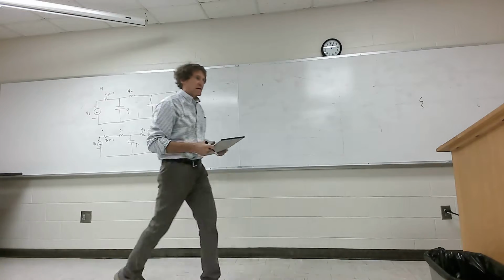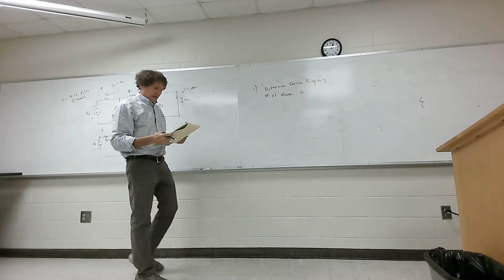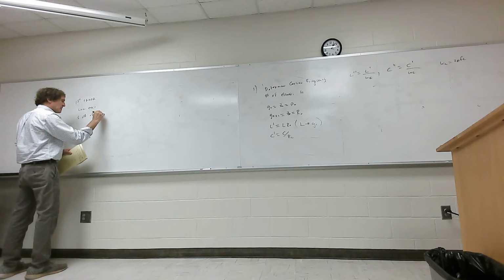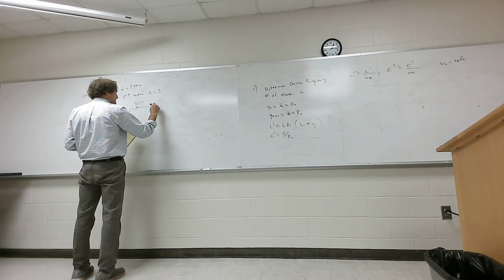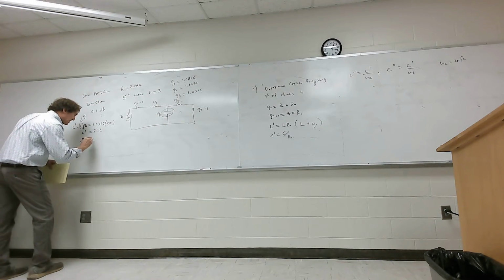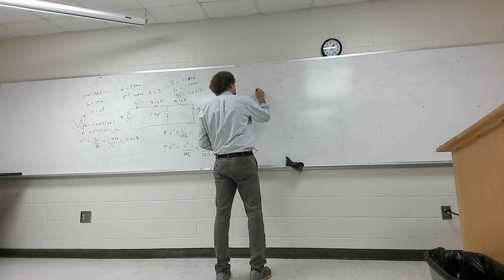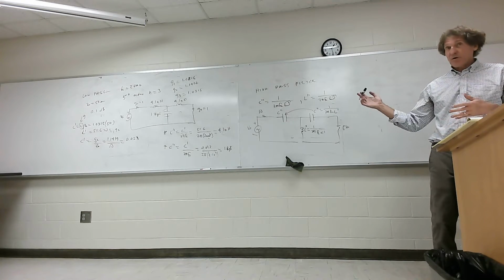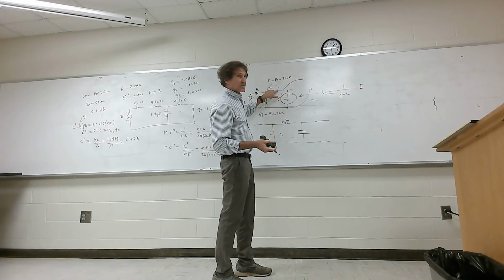EMAG 2 Lecture 37 (11/28/22)